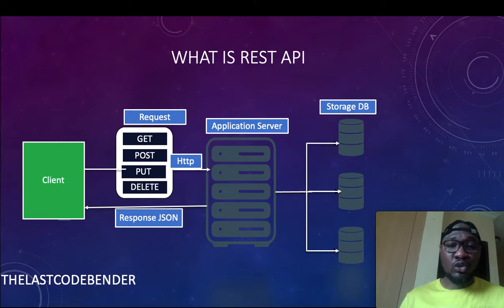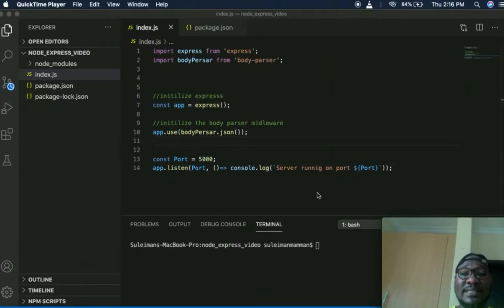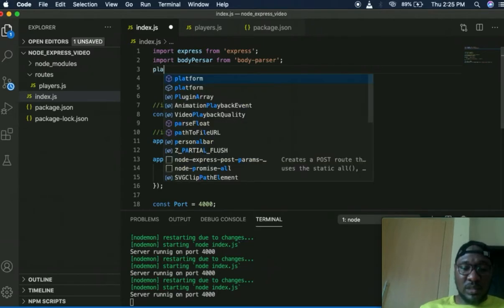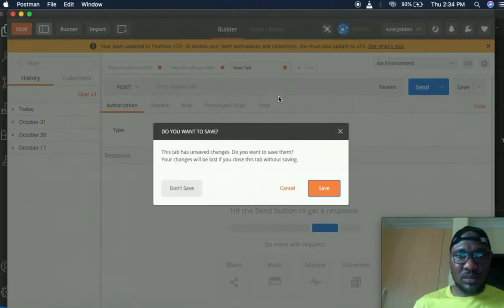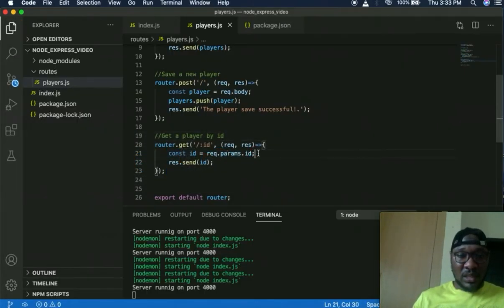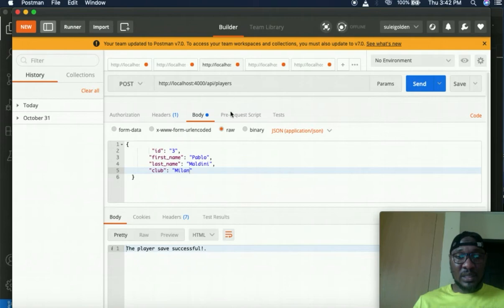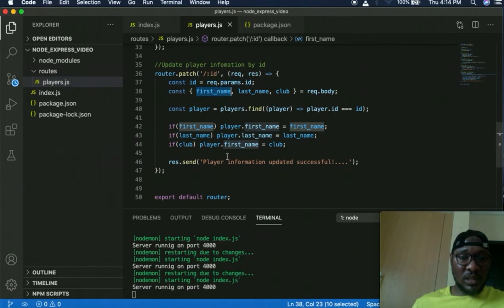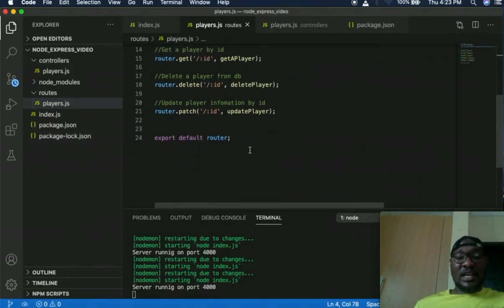Building a REST API with Node and Express - CRUD API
In this video, you'll learn how to create a simple REST API using Node and Express.

We will create a CRUD API endpoints. The endpoints will test if we can store a player and get single and multiple player records, delete a player and update a player.

And finally, we are going to use Postman to test the API.